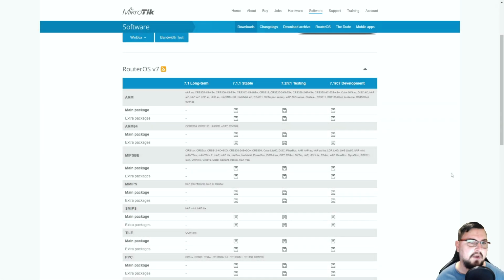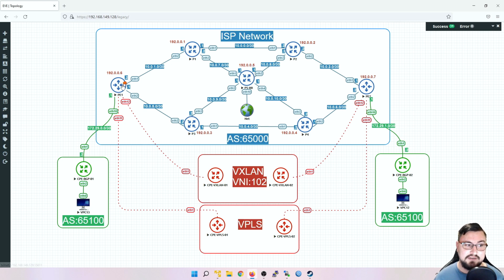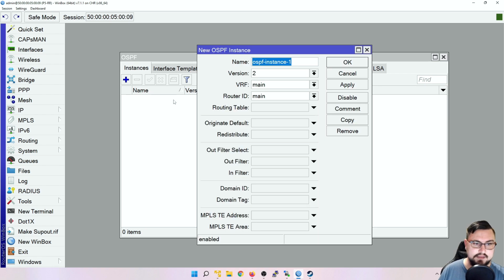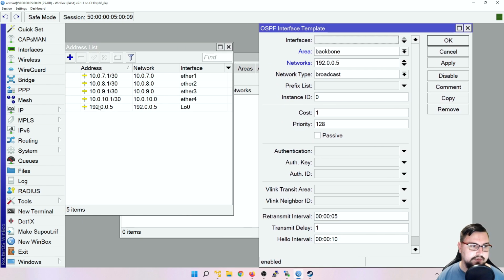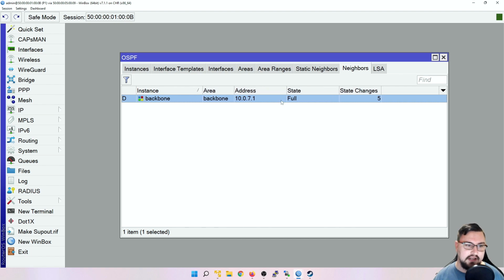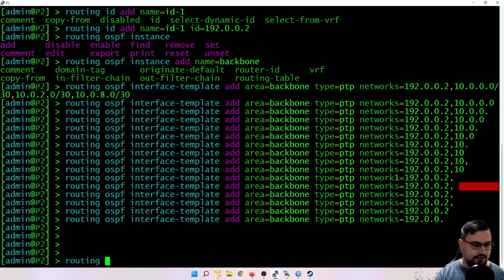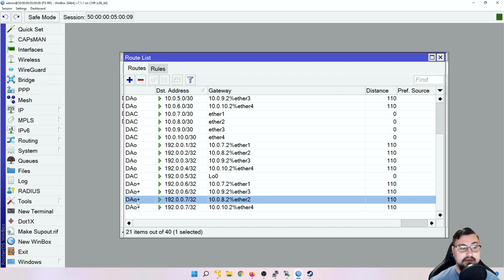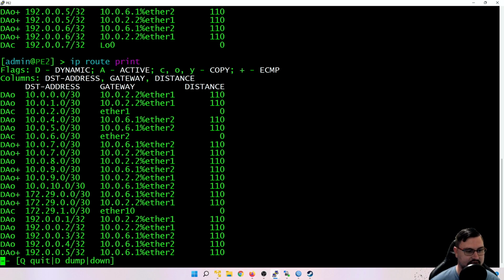RoSv7 already updated!?!? Lots of new changes and fixes.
MikroTik has been EXTREMELY busy with updating their new RoSv7 software. They have released a new stable version that focuses a lot on rolling back to Version 6 as well as improved changes on OSPF. MikroTik has also released RoSv7.2 on a test channel that has a CRAZY amount of changes as well. We'll briefly look at the change log and setup an OSPF network on a virtualized environment in EVE-NG.

Timestamps:
00:00 - Introduction
00:50 - Version changelogs
05:51 - OSPF Setup winbox
13:55 - OSPF Setup CLI
22:11 - Route Redistribution